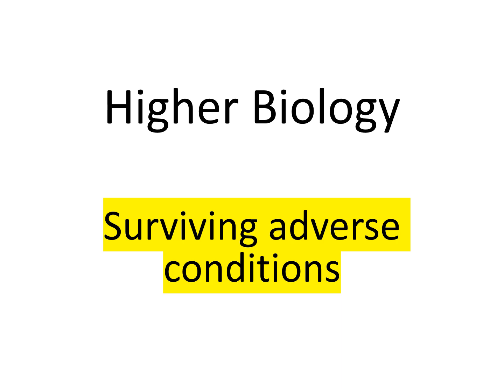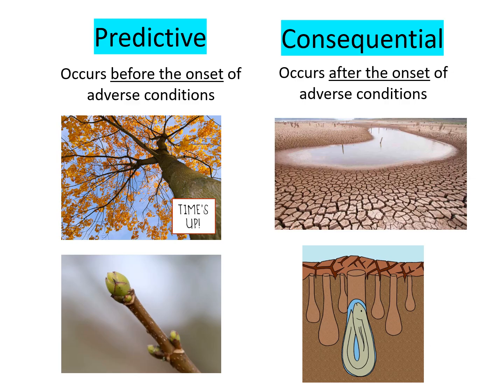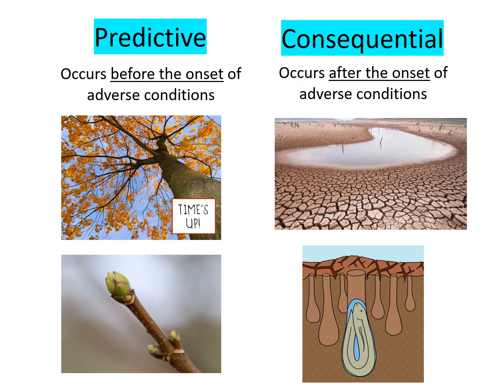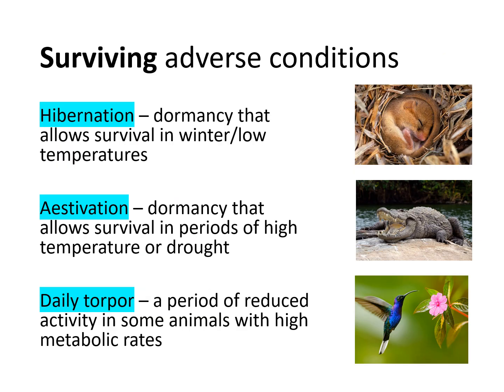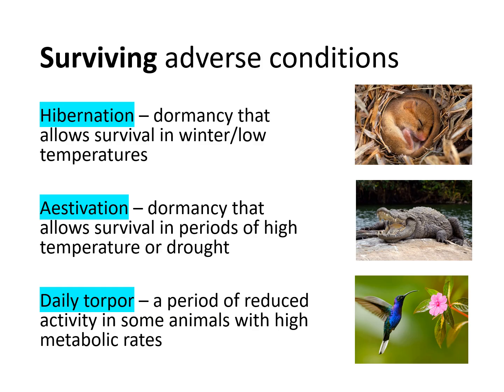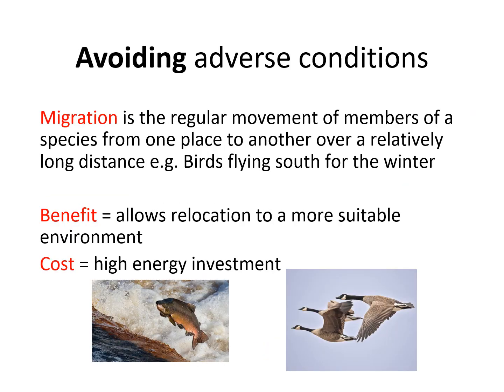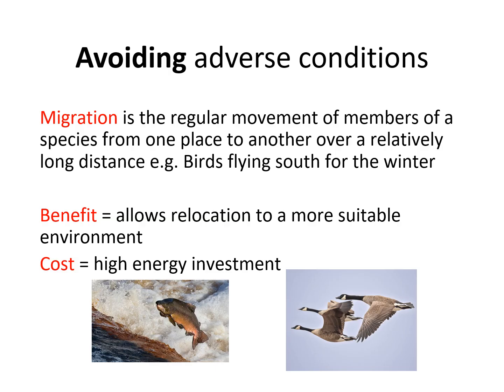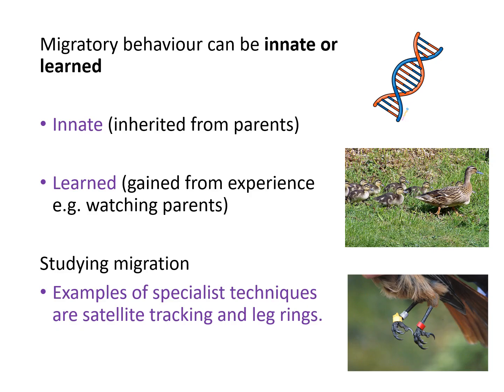4 - Surviving adverse conditions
This video looks at surviving adverse conditions by dormancy and avoiding adverse conditions through migration.
0:00 Conserving energy
1:23 Predictive vs consequential dormancy
2:56 Types of dormancy
4:45 Avoiding adverse conditions (migration)
5:59 Innate vs learned
6:39 Studying migration